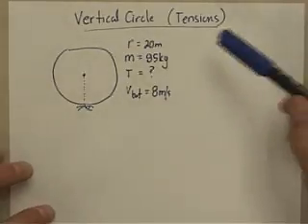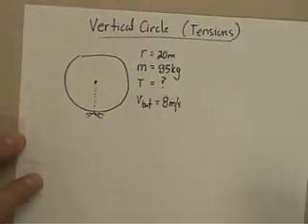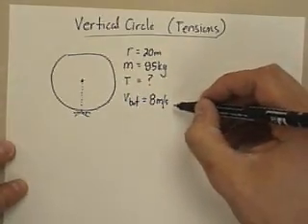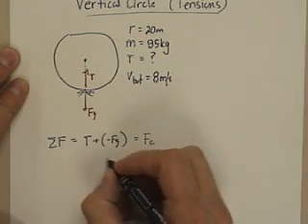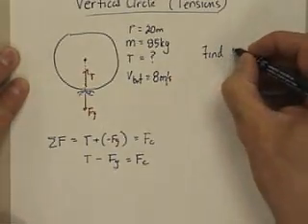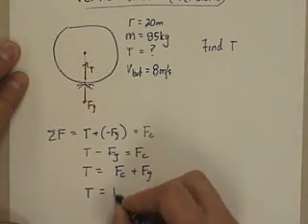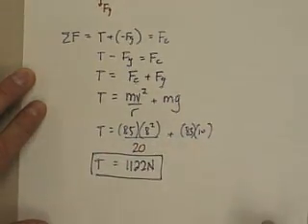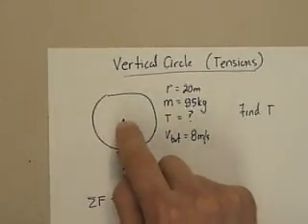4 vertical circles tension